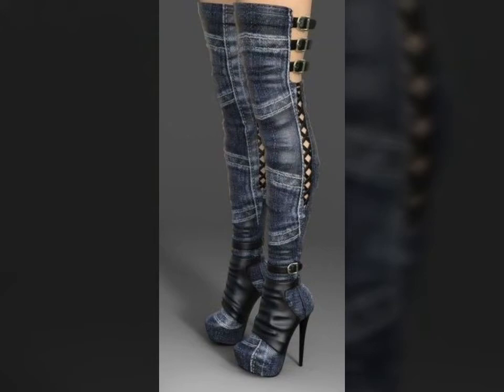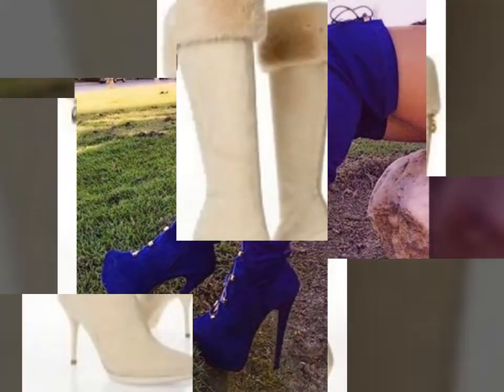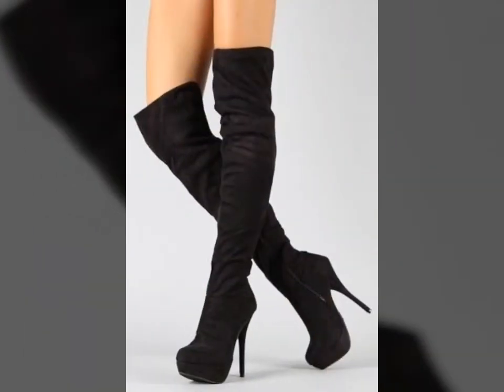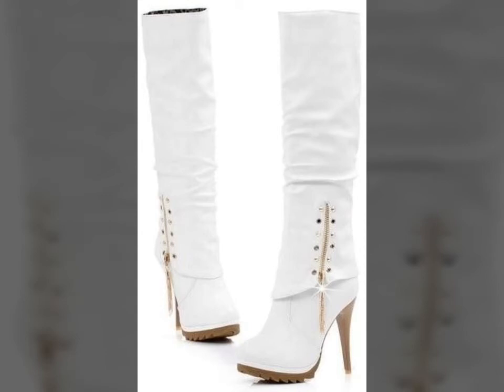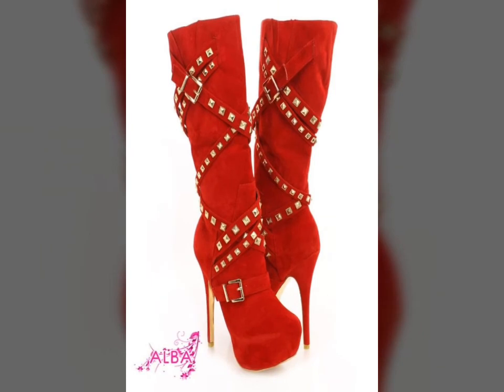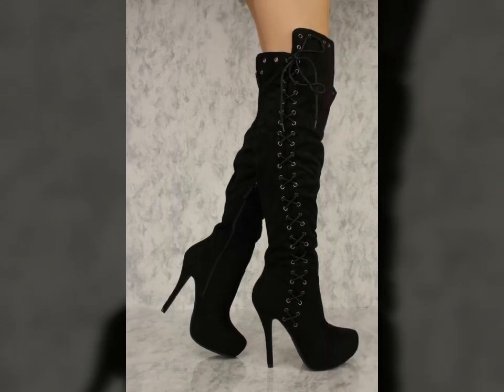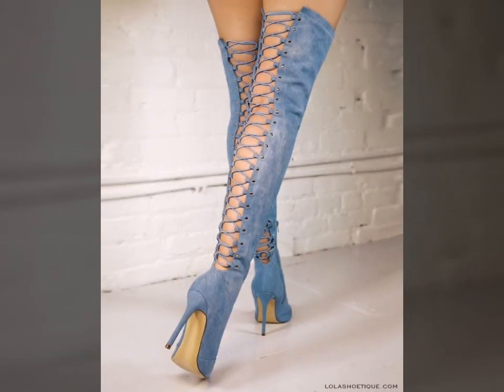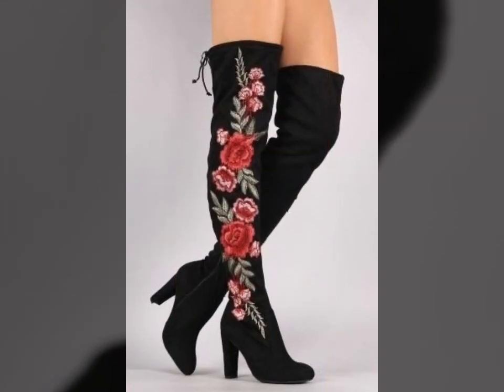Stylish and comfortable knee length high boot designs winter collection for young girls 2020